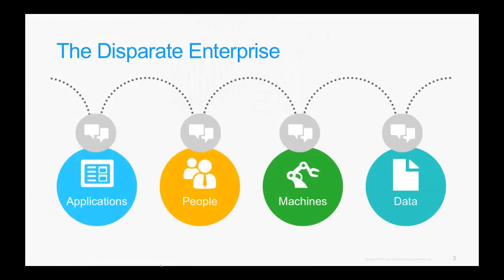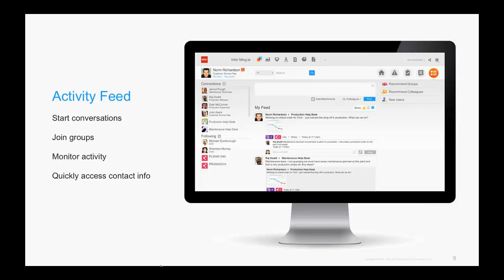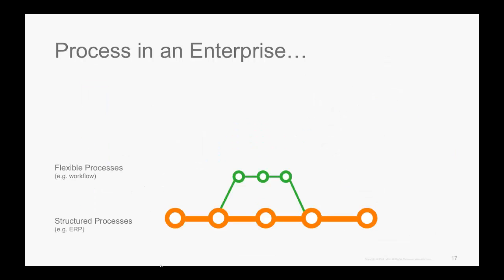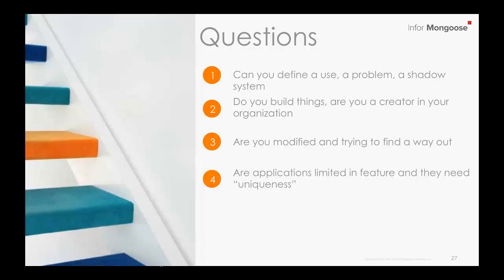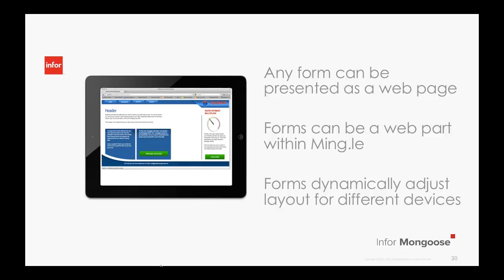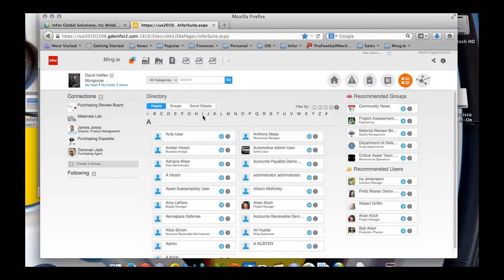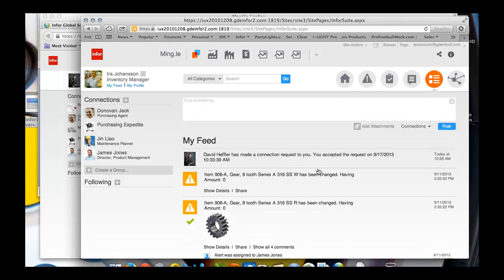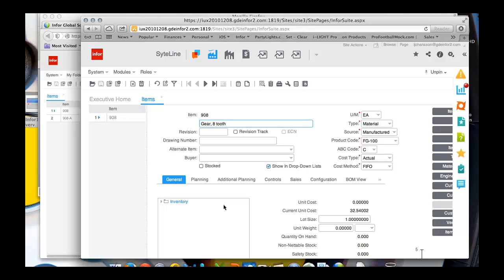Infor 10x Experience - SyteLine ERP Manufacturing Software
Infor 10x unites a multi-purpose middleware platform featuring social, mobile, analytical, and cloud capabilities with Infor's industry-leading suite of solutions. All major applications feature a reinvented HTML5 user experience, the new Infor Ming.le collaboration platform, and pervasive in-context analytics embedded throughout workflows that are packaged within the Infor ION integration framework. The release combines innovation with a consumer-inspired user-experience to make business software flexible, agile and easier to use.

"Infor 10x marks the evolution of Infor's technology platform, which features purpose-built middleware, as well as social, mobile, analytics, and cloud solutions," said Duncan Angove, president of Infor. "Moreover, Infor 10x represents a major step toward achieving our vision, to integrate Infor's mature, proven, and industry-driven applications with modern, innovative technologies to make them beautiful, collaborative, mobile, fast, smart, and seamless."

The modernizations that 10x delivers will influence Infor's major industry solutions, spanning 12 focus verticals as well as best-of-breed business applications for financials, human capital management (HCM), enterprise asset management (EAM), supply chain management (SCM), product lifecycle management (PLM), and customer relationship management (CRM). The release will follow a phased roll-out approach, beginning with Infor ION, Infor Ming.le, EAM, CRM, Hansen, LN and SunSystems applications. It will then be expanded into additional core-product lines over an estimated 12 to 24 month period, with rollout expected to be complete by the fall of 2015. Each release will focus on continued delivery of Infor's strategic objectives, including on-going advancement of the Infor technology platform and delivery of enhancements that increase the value to customers.

About Godlan
Godlan is a leading manufacturing performance specialist that has been implementing integrated technology solutions since 1984. As an approved Infor Gold Channel Partner with a focus on Infor SyteLine ERP, Godlan supports the implementation of world-class processes and best practices throughout discrete manufacturing organizations.

About Infor
Infor is fundamentally changing the way information is published and consumed in the enterprise, helping 70,000 customers in 194 countries improve operations, drive growth, and quickly adapt to changes in business demands. Infor offers deep industry-specific applications and suites, engineered for speed, and with an innovative user experience design that is simple, transparent, and elegant. Infor provides flexible deployment options that give customers a choice to run their businesses in the cloud, on-premises, or both.

About SyteLine ERP 10x
Infor SyteLine ERP provides the foundation to improve business efficiency, customer service, and overall manufacturing productivity for a broad range of industries, including metal fabrication, industrial equipment and machinery, high-tech and electronics, and more. Manufacturers can now unlock the potential of their people and capabilities and get software that works the way they think with the latest release of Infor SyteLine ERP 10x. Manufacturers will be able to expand capabilities, get a new look and feel, take advantage of additional industry-specific capabilities, and increase visibility into their business at all levels.